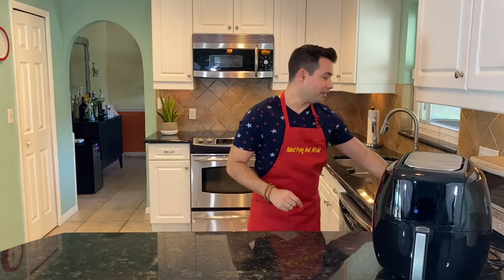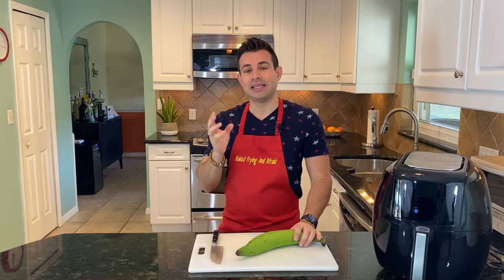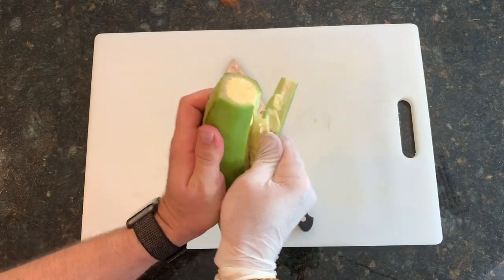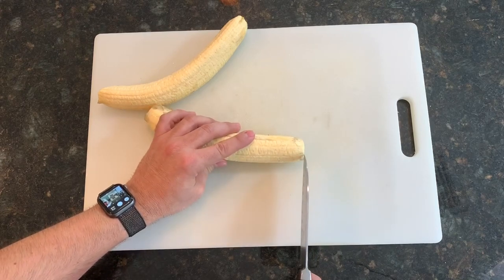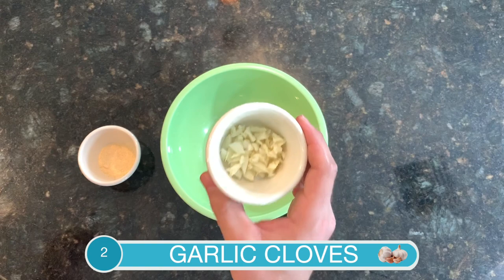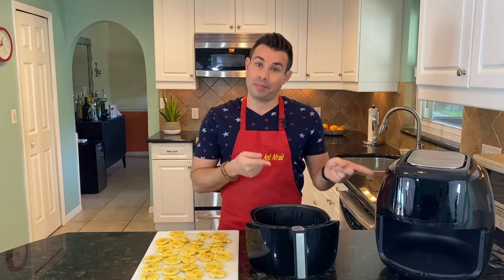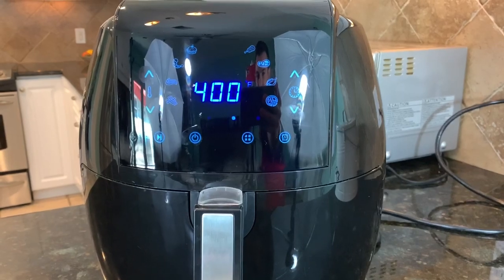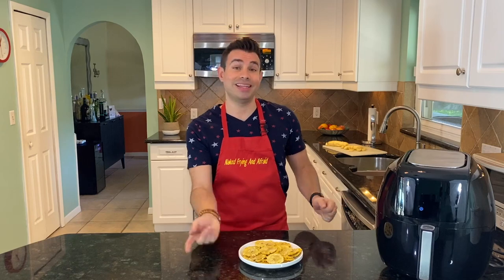Air Fryer Loaded Tostones Part 1 Shrimp Scampi, Guacamole, Picadillo. Gluten Free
Best Tostones in the Air Fryer!  Super Easy! Buttery white wine shrimp scampi.  Fresh Guacamole.  Savory Picadillo (Latin sloppy joe) Best of all the recipes are Gluten Free